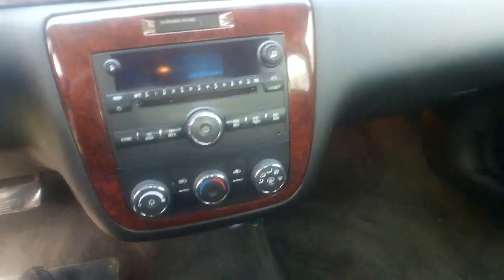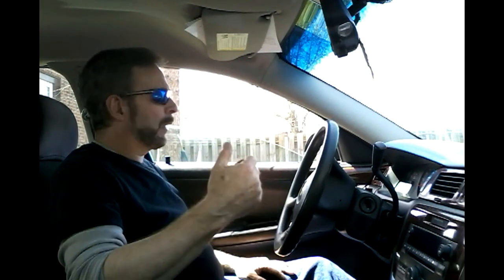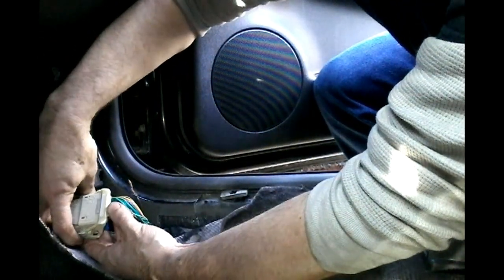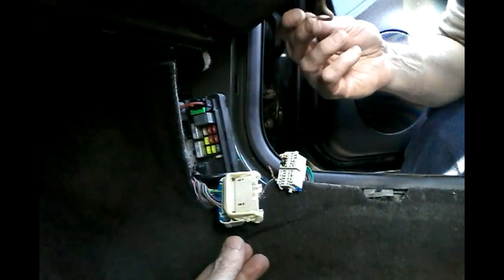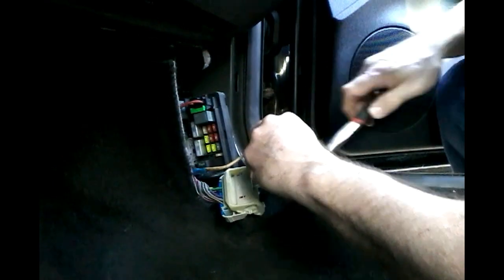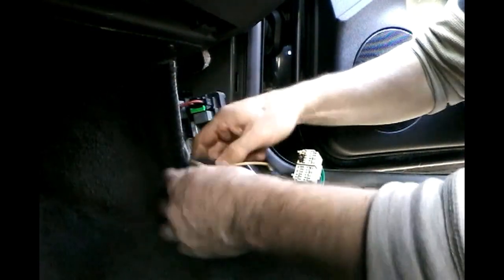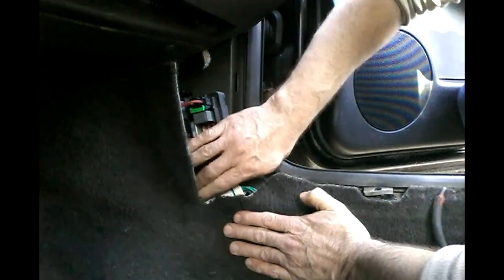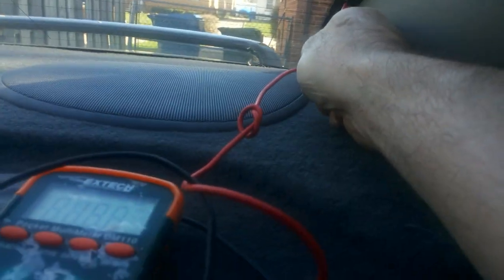Chevy Rear Defroster Repair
I bet every Impala made after 2002 has this problem.